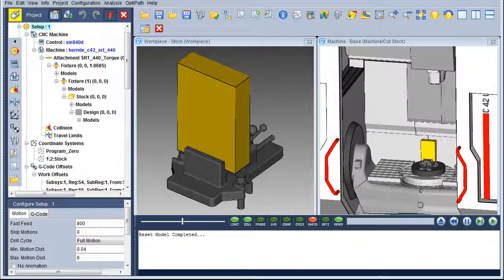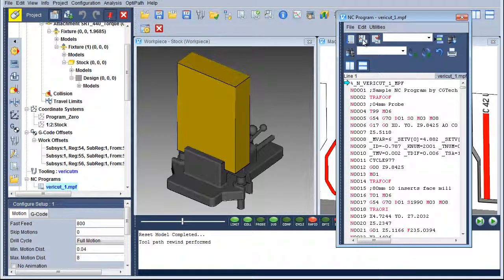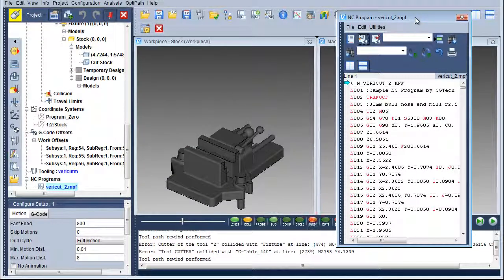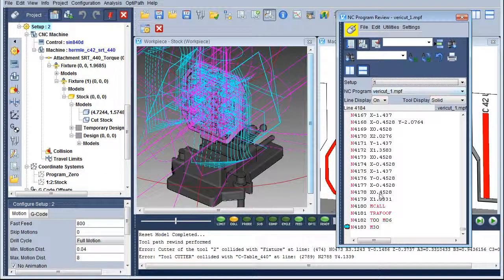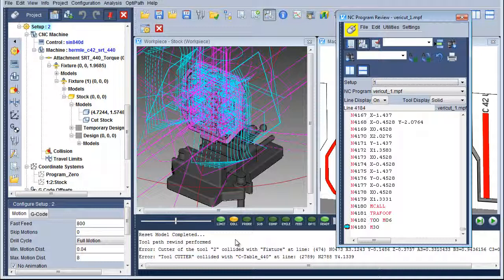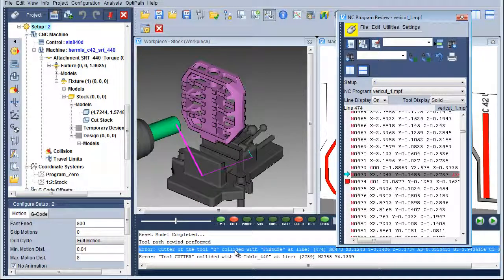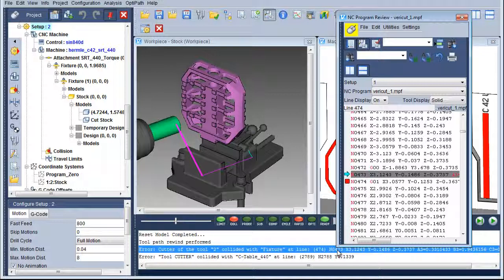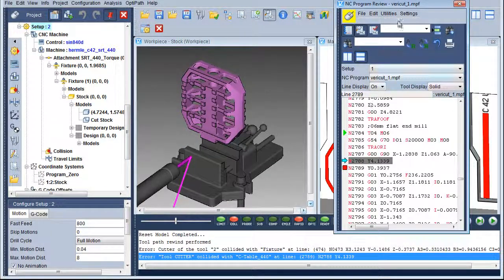Using NC Program Preview in VERICUT CNC simulation software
This video session is designed to quickly teach you the how to Using NC Program Preview in VERICUT CNC simulation software.